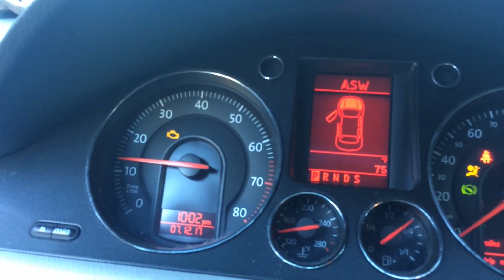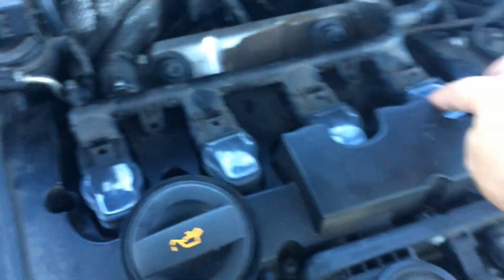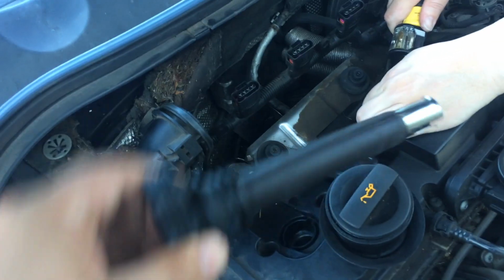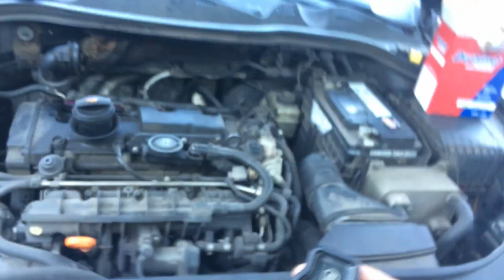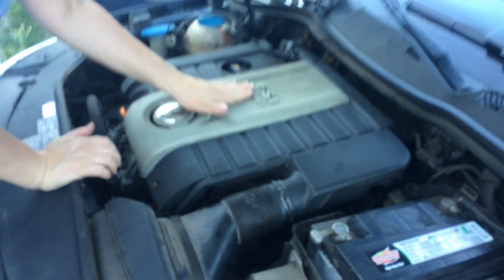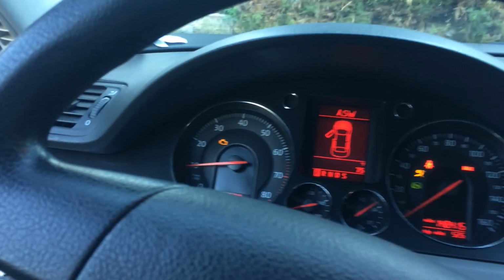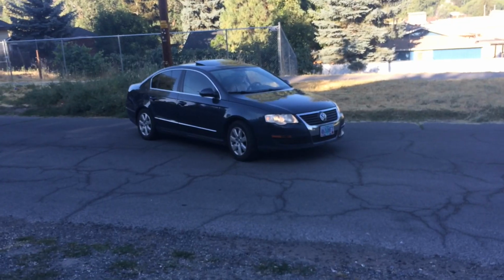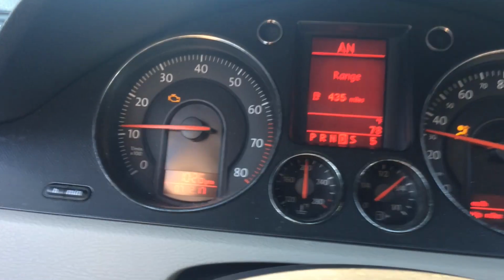How to replace coil packs and spark plugs | VW Passat 2.0T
How to replace the coil packs and spark plugs on a 2006 VW Passat 2.0T - This car was running rough, low on power, with check engine light flashing.